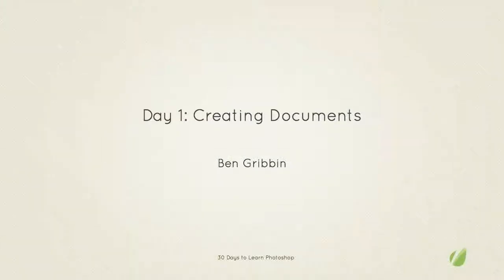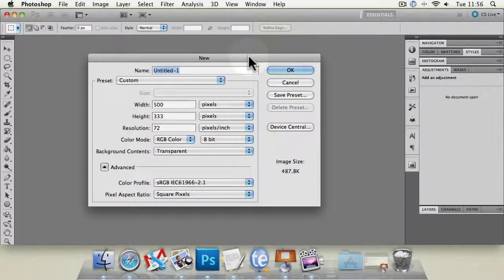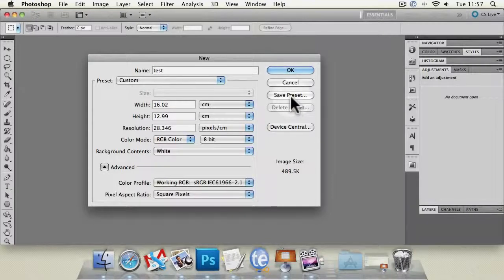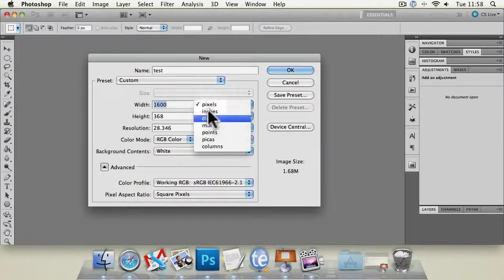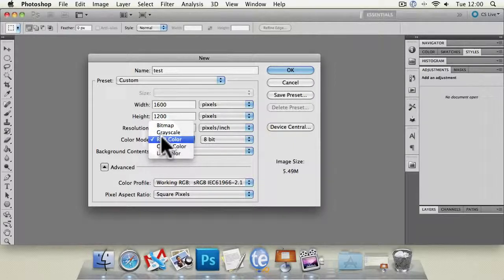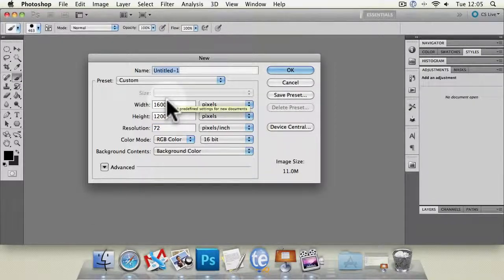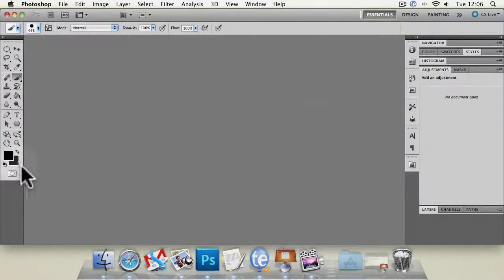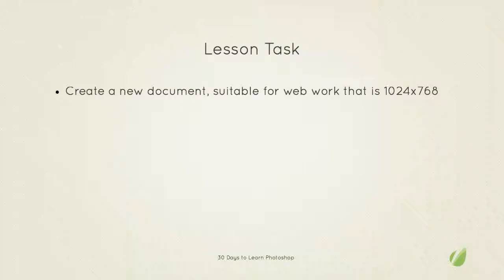[MV HD] 02 - Creating New Documents (30 Days to Learn Photoshop)